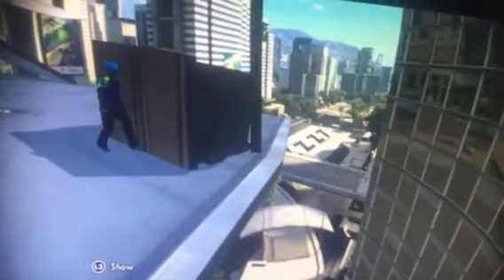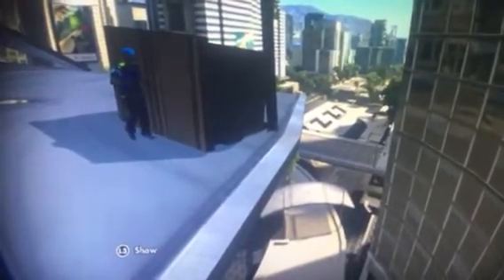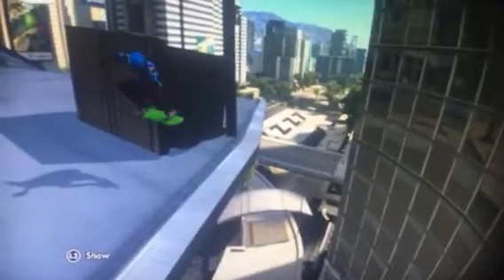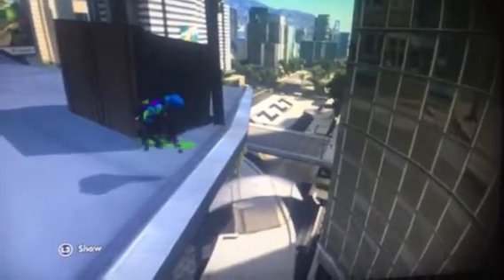New skate 3 bounce glitch